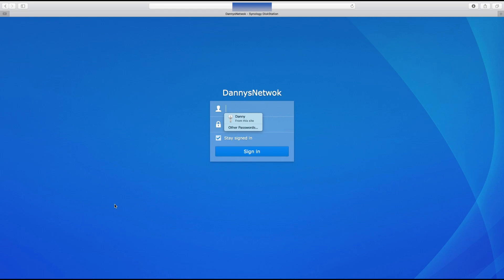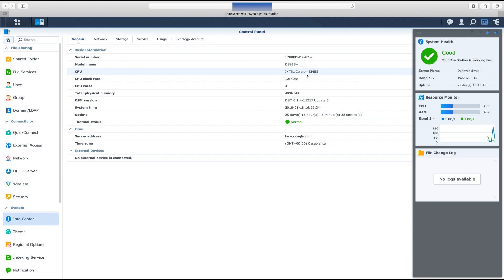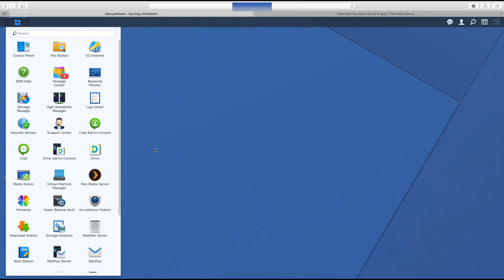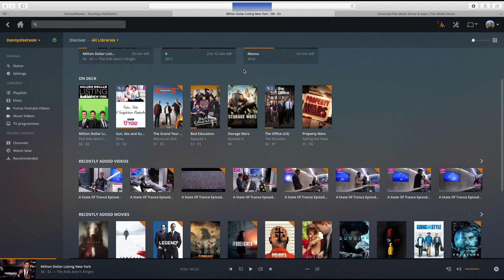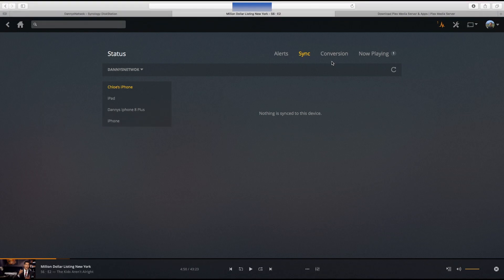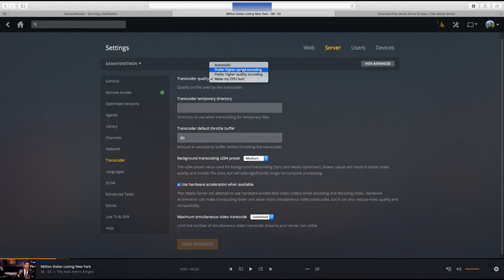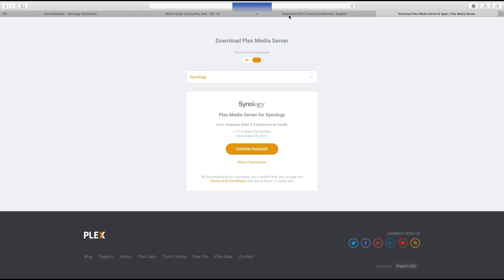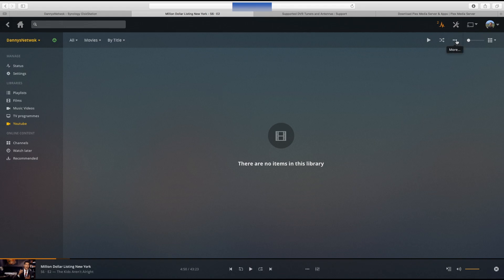Plex Server setup Overview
In this video I explain how I use Plex for my entertainment needs and how I have it running on my Synology DS918+. More videos to follow.